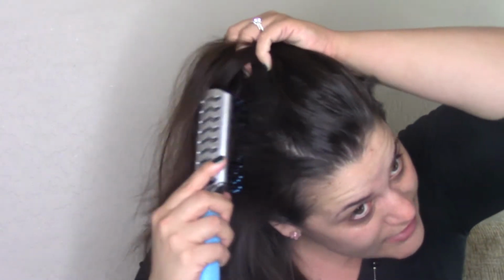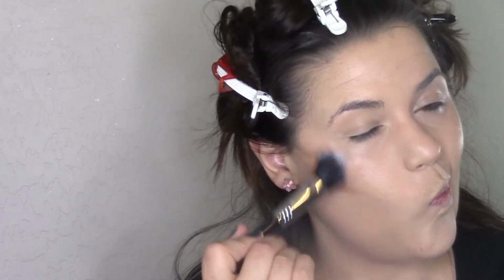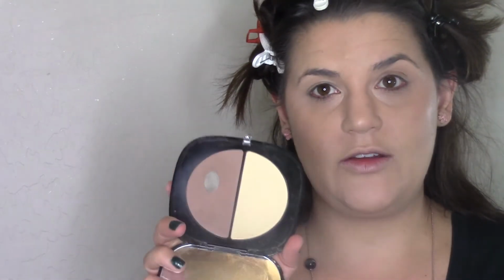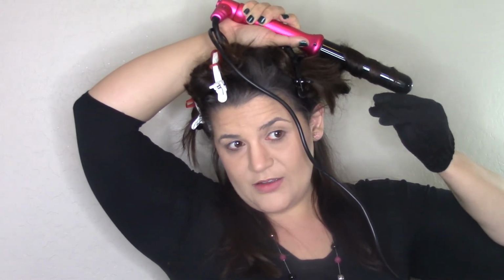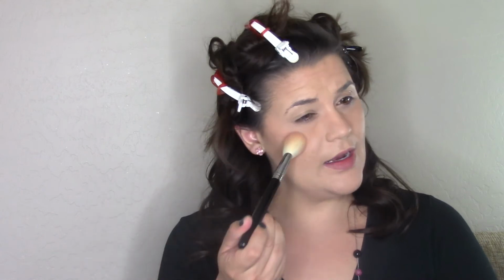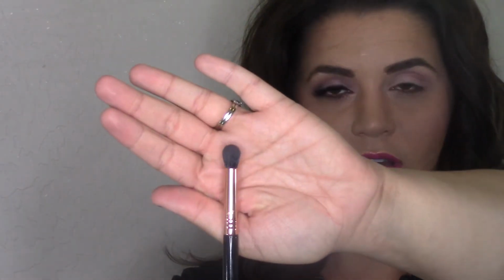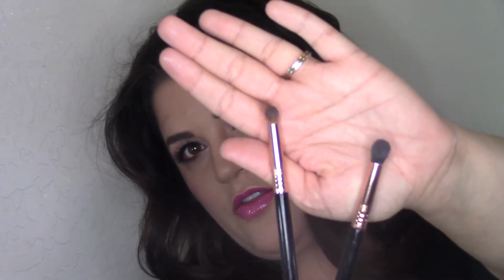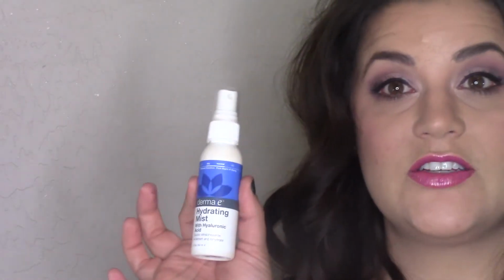Get Ready with Me Hair & Makeup ft. Nume Curling Wand & Purple Eye Look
Hello. Welcome back to Beautify Your Life. Today I wanted to get ready with you guys and chit chat.

Products Mentioned:
Fekai Dry Shampoo
Too Faced Hangover RX Primer
Nume 32mm Curling Wand
John Frieda Frizz Ease Heat Protecting Spray
Bobbi Brown Intensive Skin Serum Corrector in Light Medium Bisque 3
Smashbox Studio Skin 15 Hour Wear Hydrating Wear Foundation in 2.2
YSL Touche Eclat Foundation in B30
Cover FX Custom Cover Drops in N30
Estee Lauder Double Wear Concealer in 03 Medium
Benefit Dew the Hoola Liquid Bronzer
Maybelline Dream Wonder Powder in Buff Beige
Marc Jacobs Instamarc Mirage Filter 40
Laura Mercier Second Skin Cheek Color in Violet Orchid
Becca Shimmering Skin Perfector Pressed in Moonstone
IT Cosmetics Brow Power Universal Brow Pencil
Nyx Butter Gloss in Sugar Cookie
MAC Paint Pot in Painterly
Loreal Infallible Shadow in Always Pearly Pink
Makeup Geek Eyeshadows in Cupcake, Petal Pusher, Vanilla Bean, Shimma Shimma, Vintage, Mocha
Elf Waterproof Liquid Eyeliner Pen in Plum
Josie Maran Argan Mascara
Derma E Hydrating Mist with Hyaluronic Acid
Dove Style Care Strength and Shine Hair Spray
Thanks for supporting my channel by giving this video a thumbs up.

About me: I'm a 29 year-old beauty lover living in Phoenix, Arizona with my husband and our adorable dog. If there's anything else you want to know, please watch my Q&A videos or ask in the comments section below. Thanks for supporting my channel!